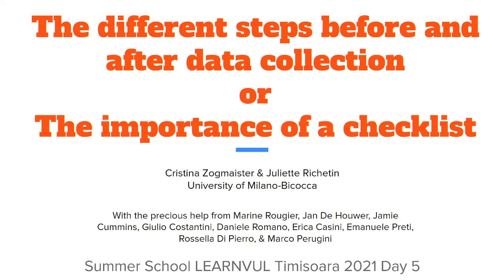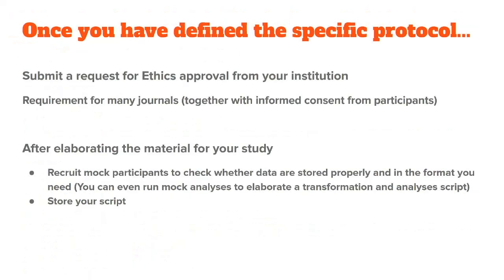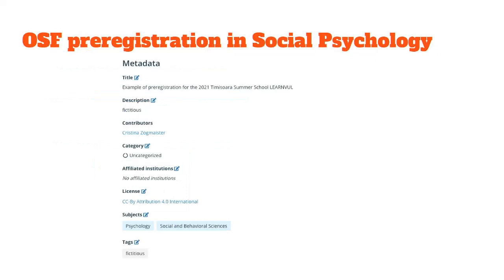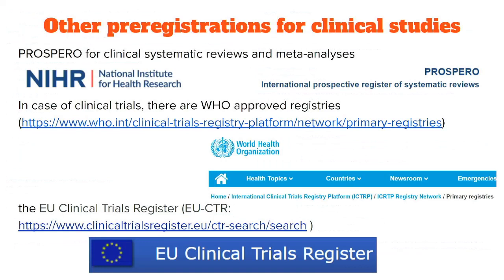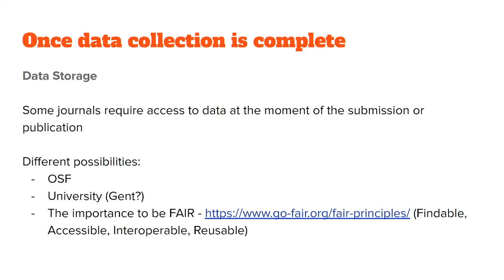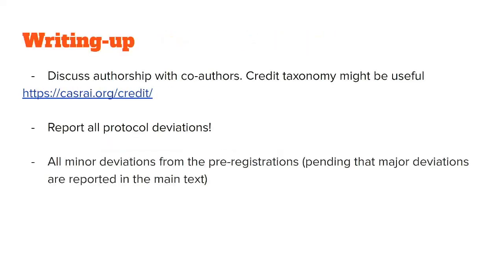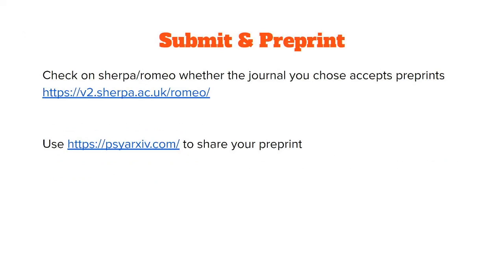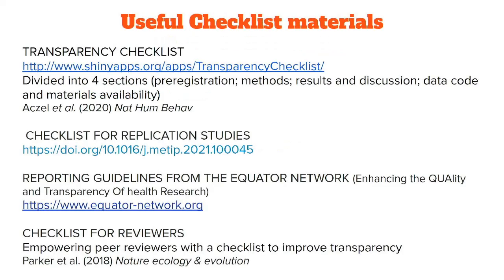H2020 LEARNVUL Summer School Sep 2021. The different steps before and after data collection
This video is part of a project that has receiving funding from European Union's Horizon 2020 research and innovation programme under grant agreement No. 952464.

The different steps before and after data collection: The importance of a checklist
Cristina Zogmaister and Juliette Richetin, Università degli Studi di Milano-Bicocca

Timestamps:
00:00:00 – 00:01:58 • Short planning of the presentation
00:01:59 – 00:06:34 • Before data collection
00:06:35 – 00:14:03 • After defining the study protocol
00:14:04 – 00:18:08 • After creating the study protocol
00:18:09 – 00:25:19 • Pre-registration
00:25:20 – 00:32:15 • Registered reports
00:32:16 – 00:48:02 • Once data collection is completed
00:48:03 – 00:49:01 • Once you start analysing the data
00:49:02 – 01:06:10 • Writing up: deviations from the protocol
01:06:11 – 01:14:03 • Submit & Preprint
01:14:04 – 01:16:50 • Useful checklist materials